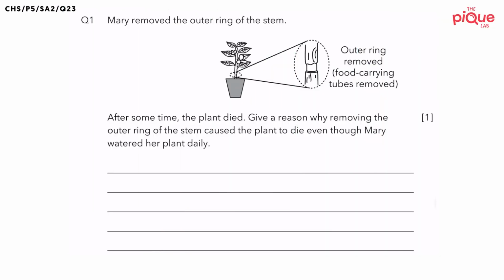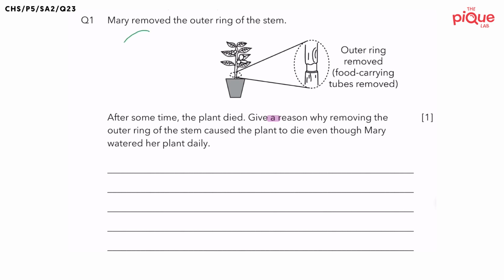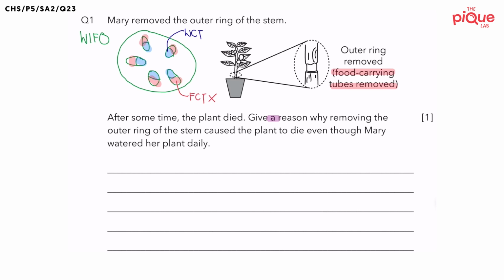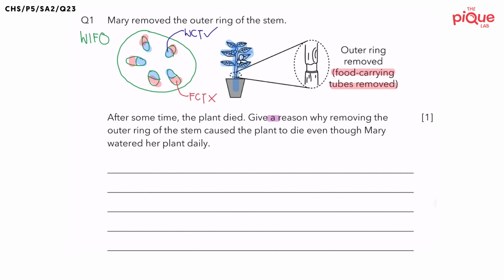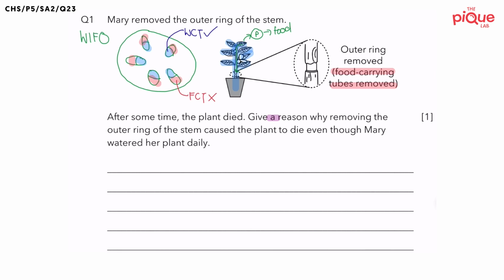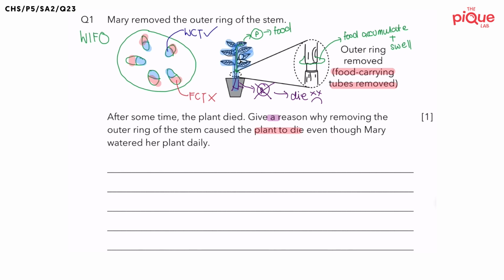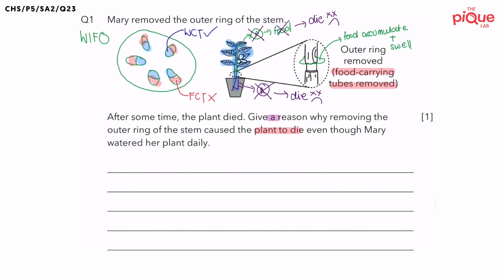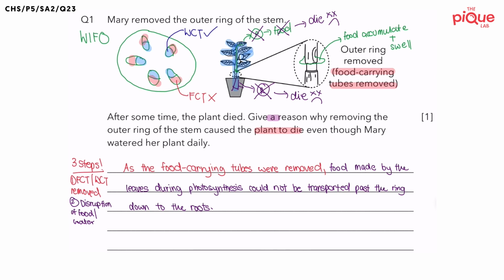PSLE SCIENCE MADE SIMPLE EP221 | Transport In Plants | Why Couldn’t The Plant Survive? 😢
In this PSLE Science Made Simple episode, Ms. Noelle will be analysing a 2021 Primary 5 Science examination question on the topic of Transport In Plants from Catholic High School (CHS). Watch closely as she shares her approach in tackling this question on Transport In Plants!